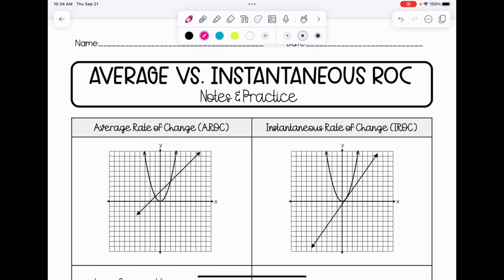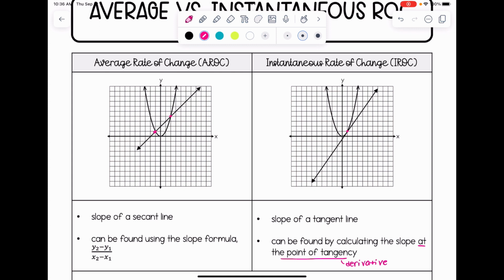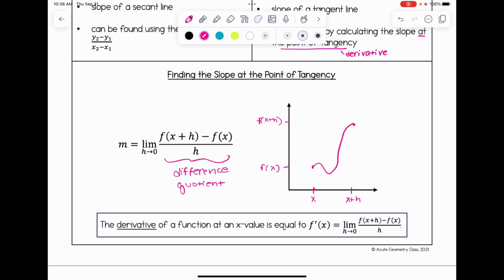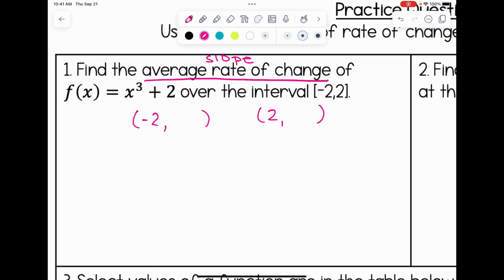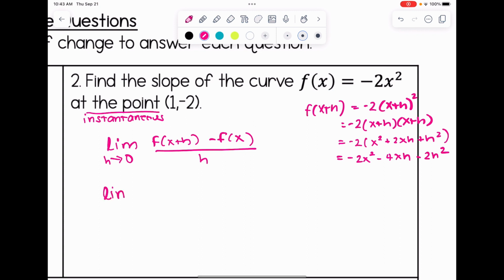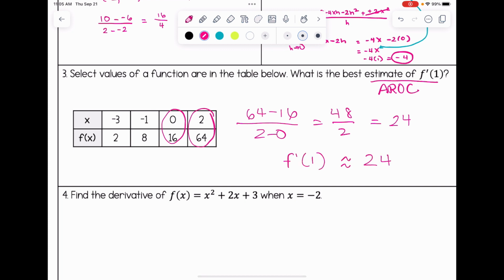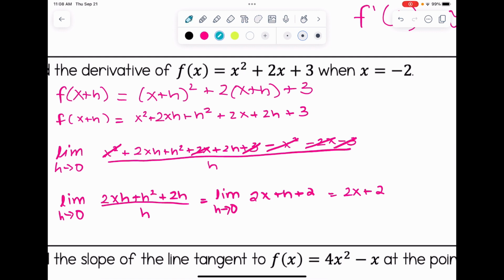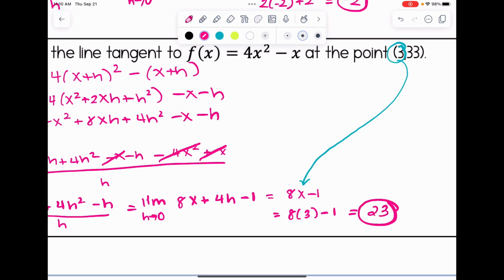Average vs Instantaneous Rate of Change | Calculus Lesson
In this video, we explore the difference between average and instantaneous rate of change. This lesson is designed for Calculus students looking to gain a better understanding of different rates of change. Whether you're a student learning on your own or a teacher looking for effective teaching strategies, this video will help reinforce key concepts and provide clear explanations.

What You’ll Learn in This Video:
• average vs instantaneous rate of change
• finding derivatives using the limit of the difference quotient
• estimate a derivative given a table